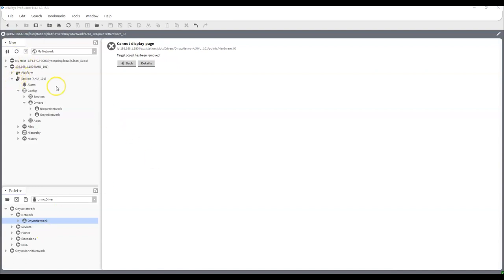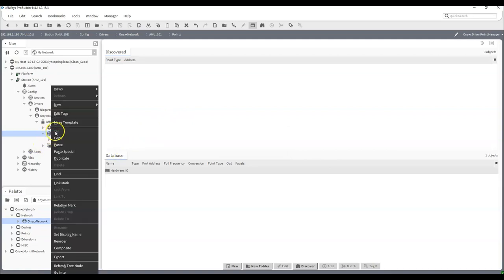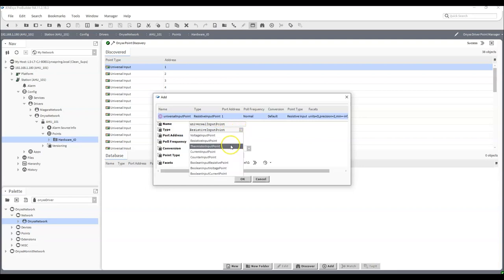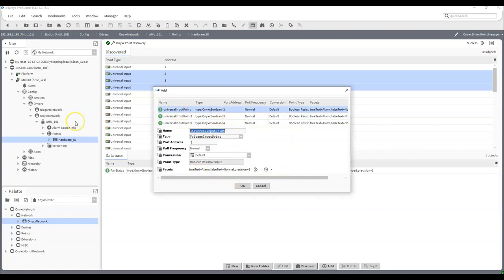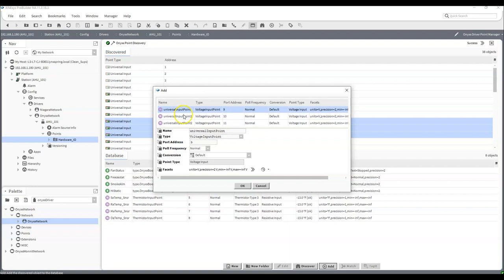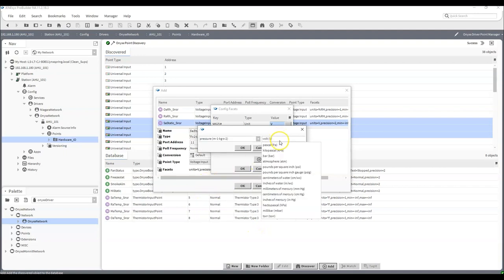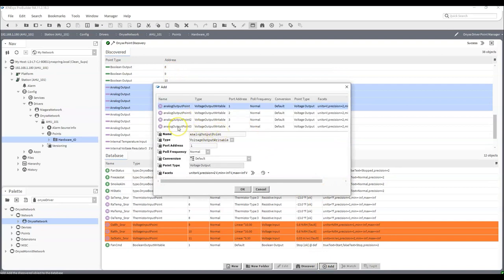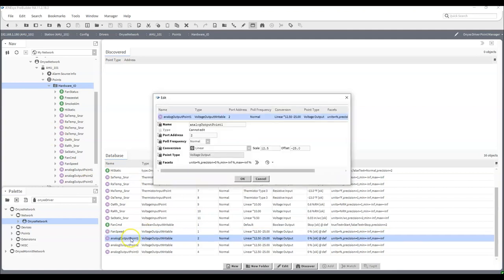JENEsys Edge Portfolio with Charles Johnson: Part 4, Setting Up Hardware IO